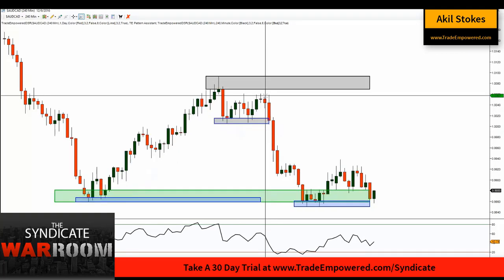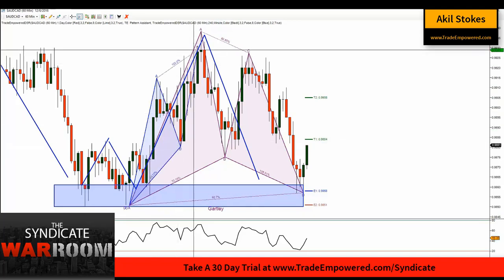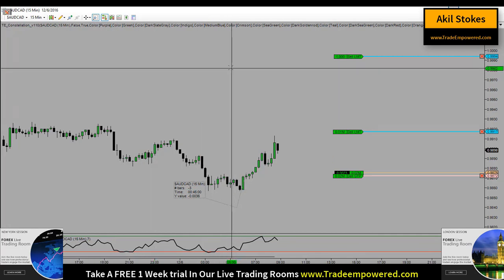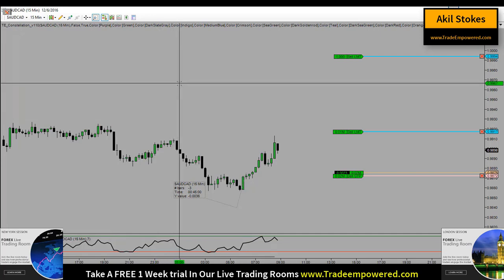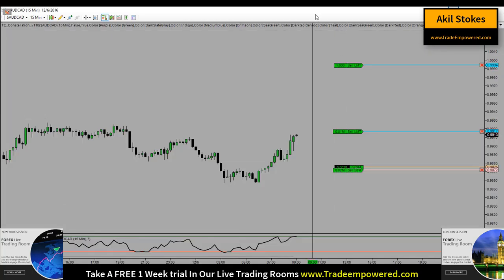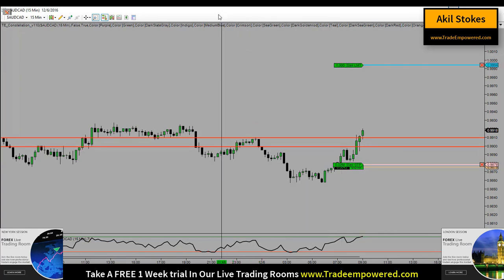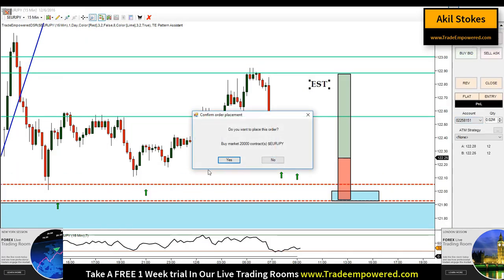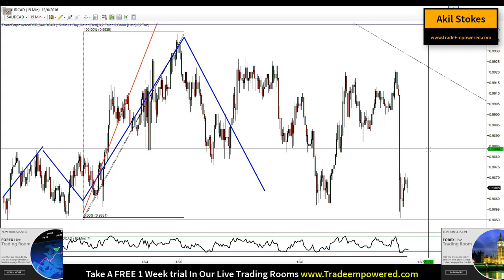A Good FOREX Trade: Behind The Scenes with Trade Empowered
FOREX TRADING video featuring a live trade that we took this week. Follow us from start to finish as we take a look at reason for entry, active trade management & trading psychology.

Akil Stokes
Currency Analyst & Trading Coach